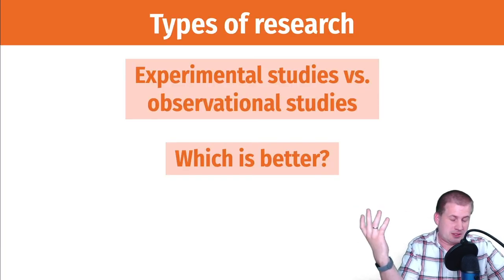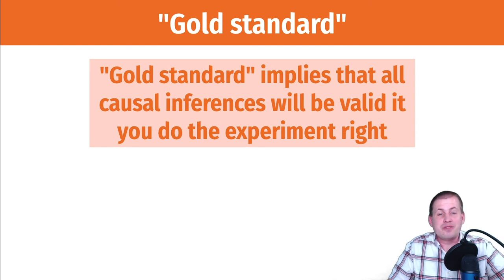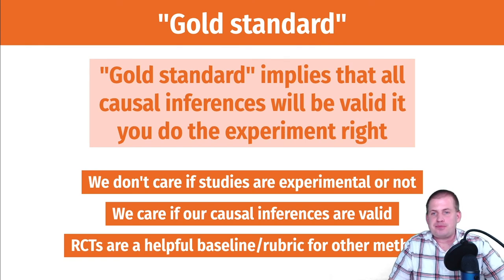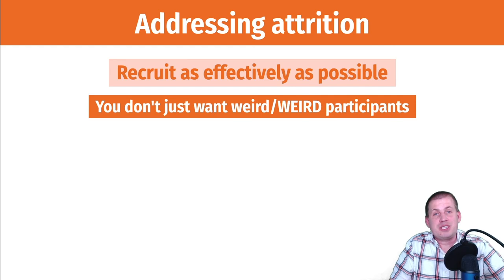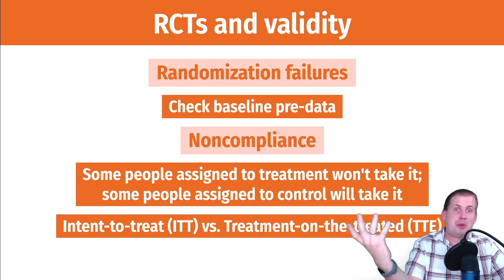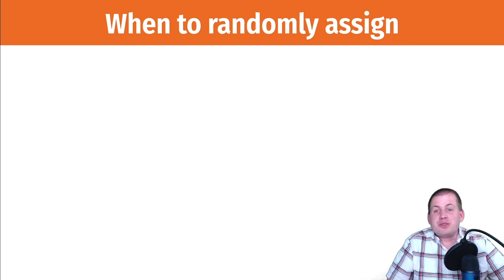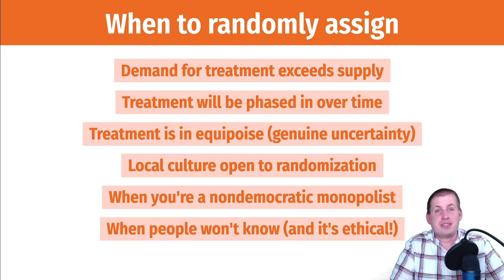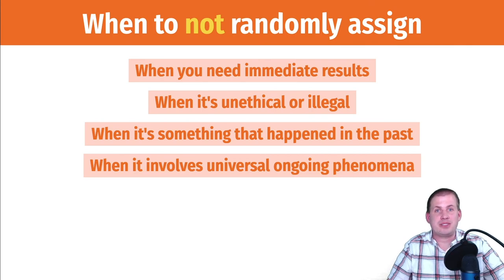PMAP 8521 • (7) Randomization and matching: (3) The "gold" standard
Discussion of why RCTs aren't really a true "gold" standard for causal inference